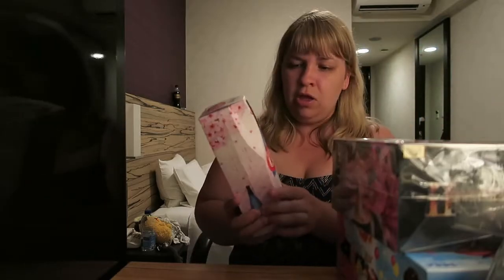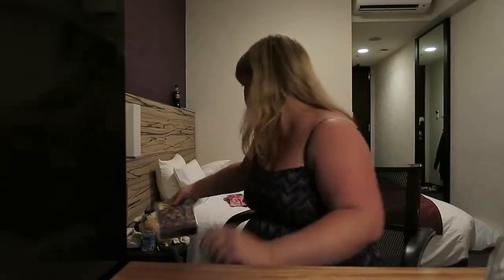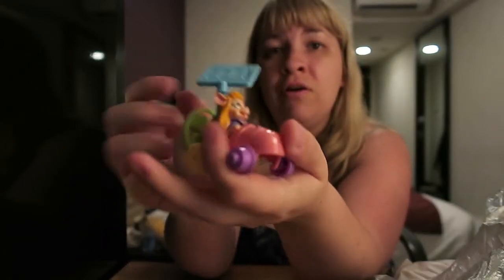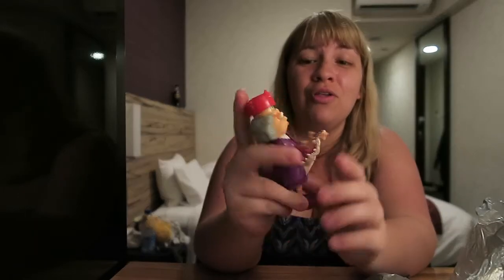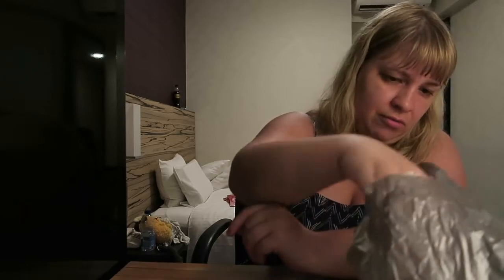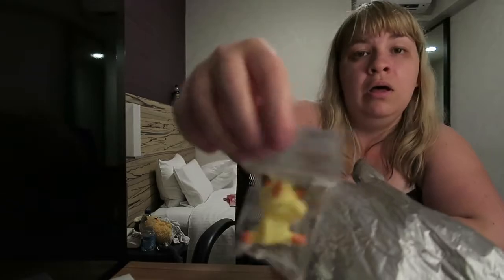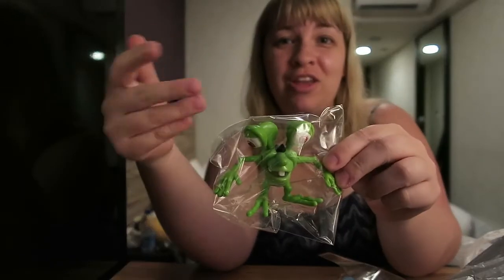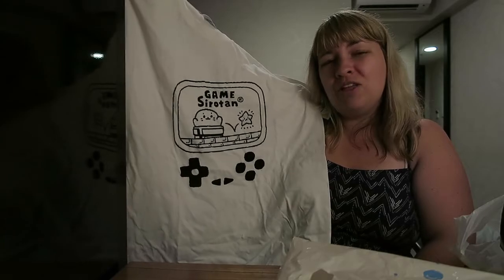Japan Trip 2016: Shopping Haul 4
I show off another shopping haul from my Japan trip. This time featuring many vintage toys.

I've created a new group for us comic collectors on Youtube to discuss books. Feel free to join in